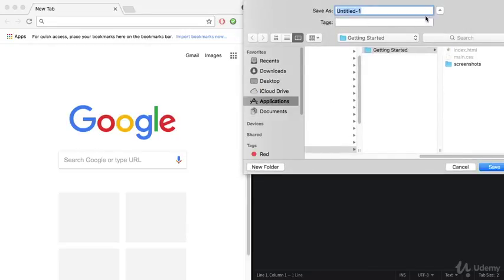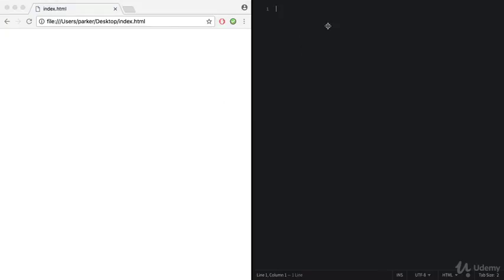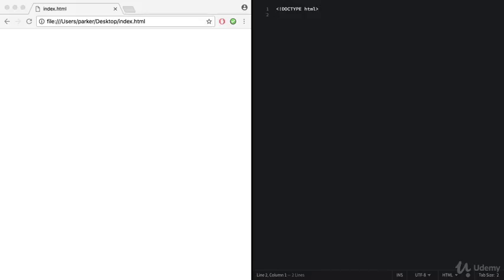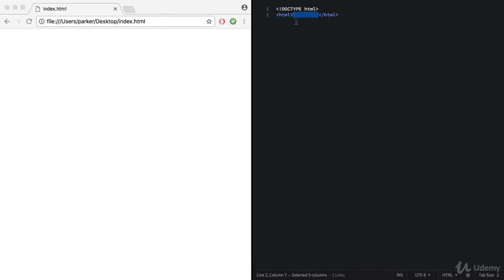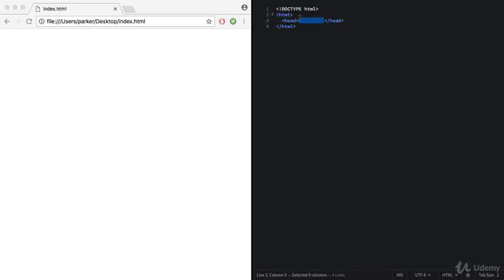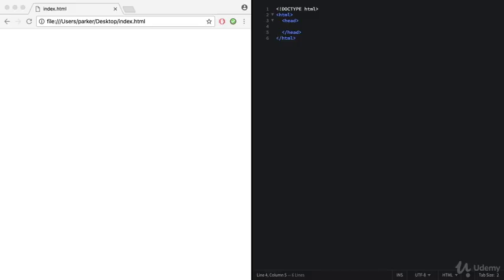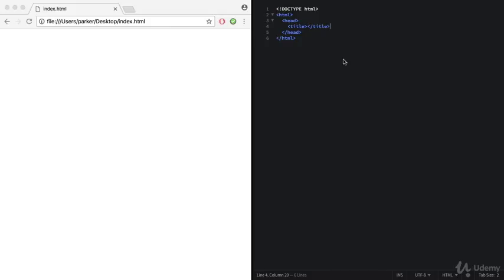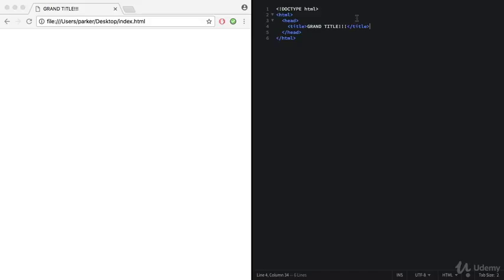The Beginner's Guide to HTML : Document Structure Part 1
The Beginner's Guide to HTML
The course that teaches complete beginners to write high quality HTML